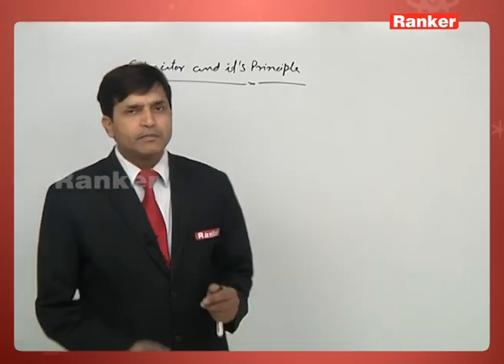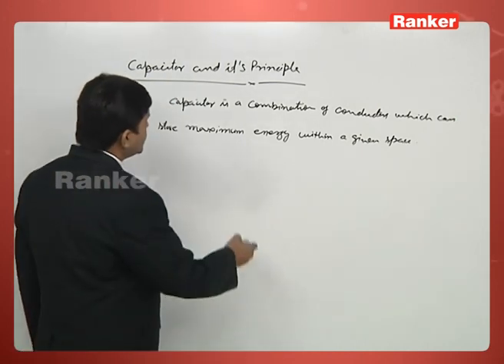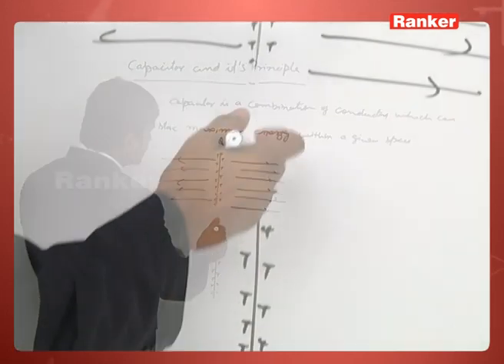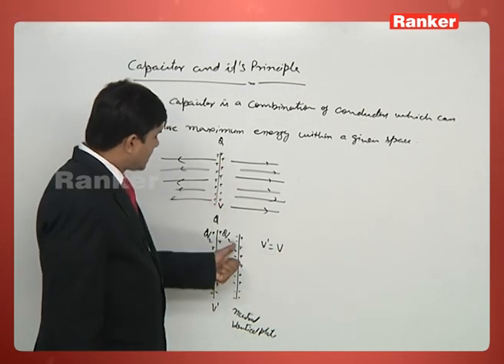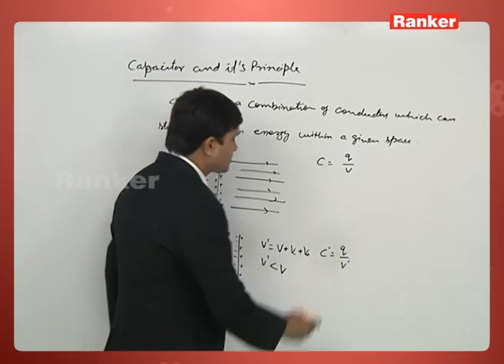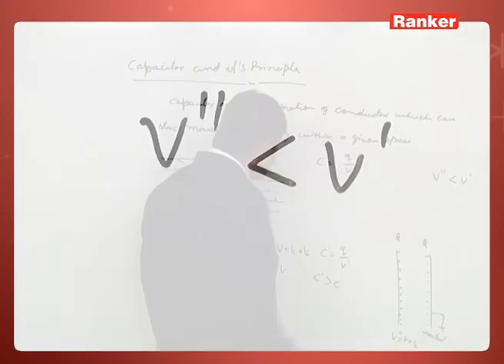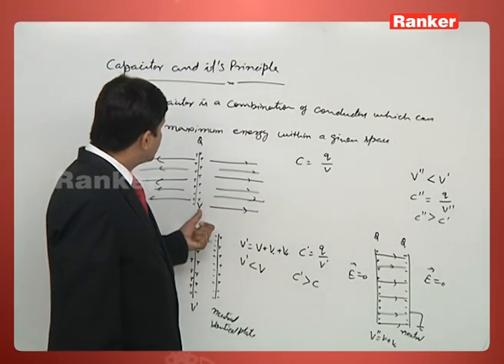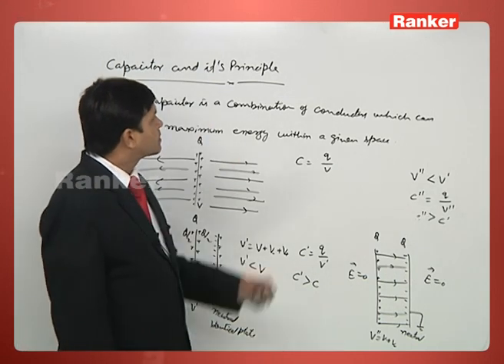Capacitor and its Principle | Electrostatics | Physics | Adithya Sachan | NEET | JEE MAIN | EAMCET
This lecture video deals primarily with Capacitor and its Principles in Electrostatics which is briefly explained by Adithya Sachan Sir.